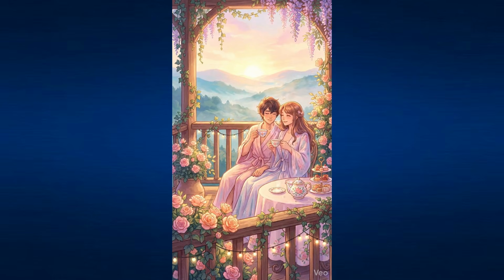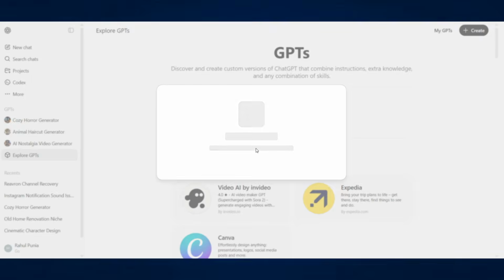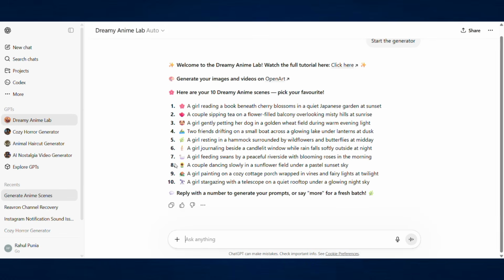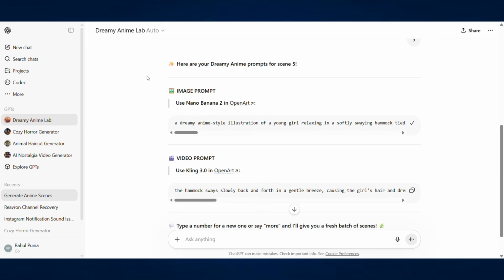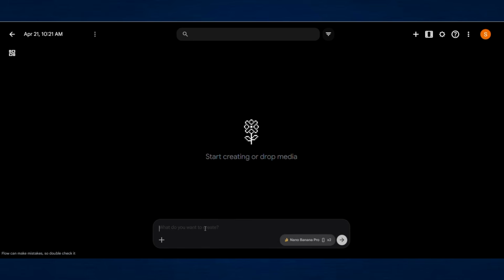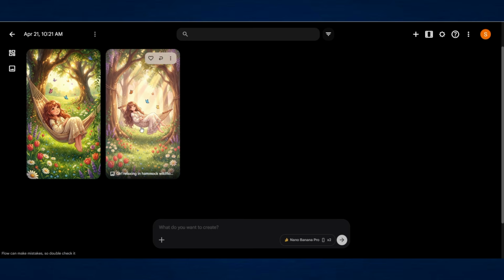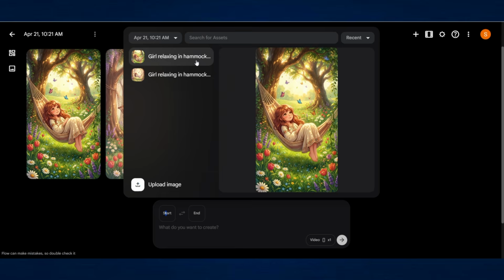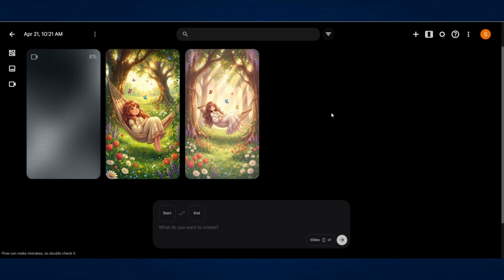How to Create Dreamy Anime Videos with AI (Viral Method 2026)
Dreamy anime videos are going viral right now, with creators gaining thousands of followers and millions of views from this aesthetic content style.

In this video, I’ll show you step by step how to create dreamy anime videos using AI tools like ChatGPT and Flow AI.

In this tutorial, you’ll learn how to:

create dreamy anime video ideas using AI

generate aesthetic anime-style images

convert images into cinematic AI videos

create viral content that people love to watch on loop

This method is perfect for building a faceless YouTube channel or growing on platforms like Instagram and TikTok.